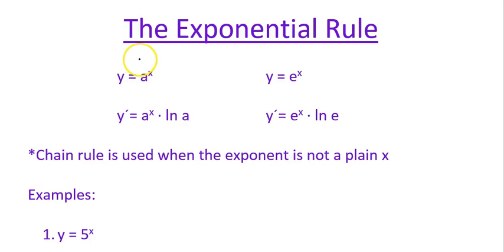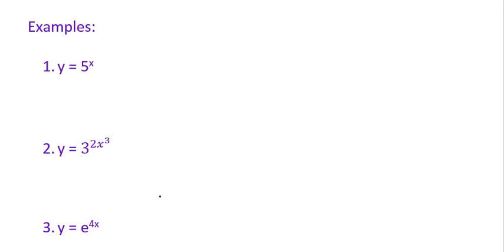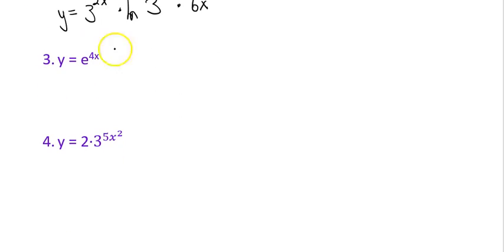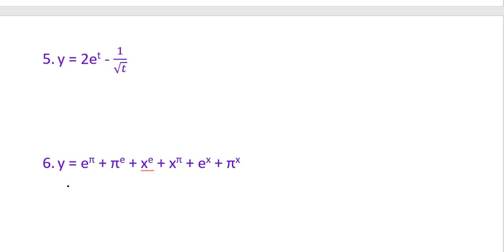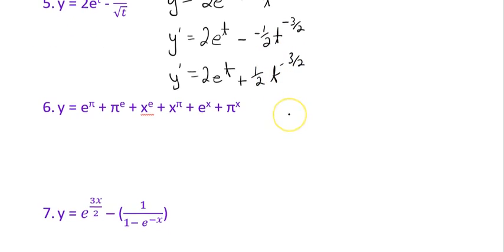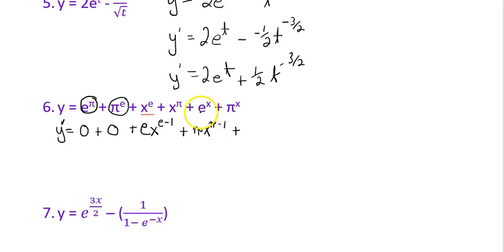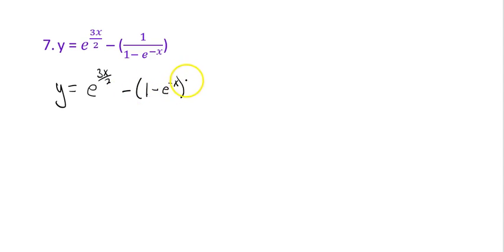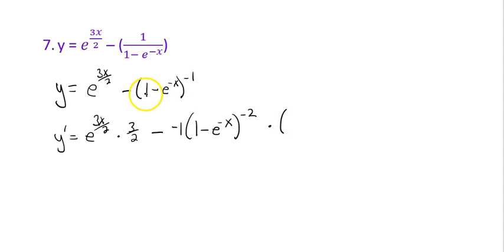The Exponential Rule for Derivatives